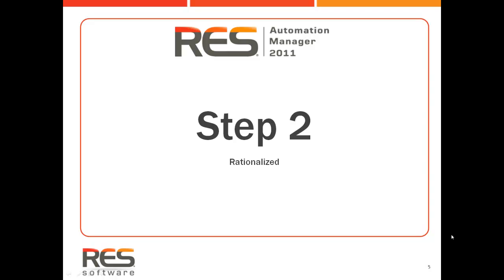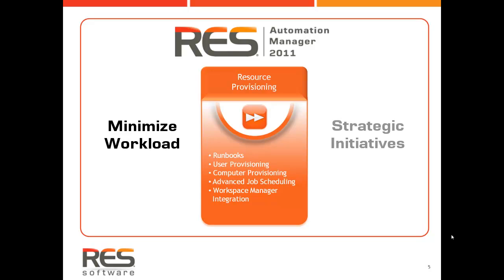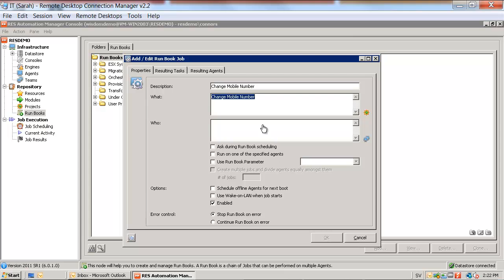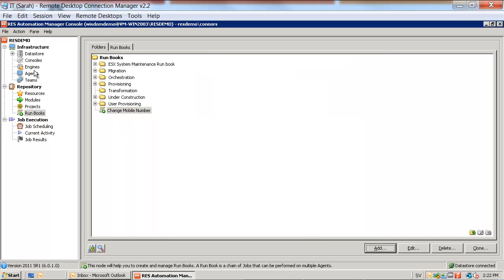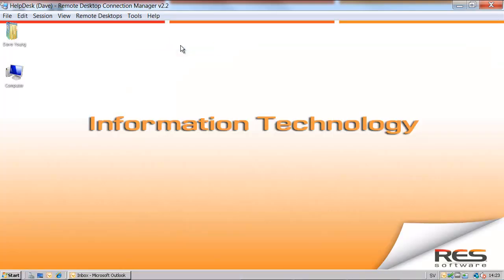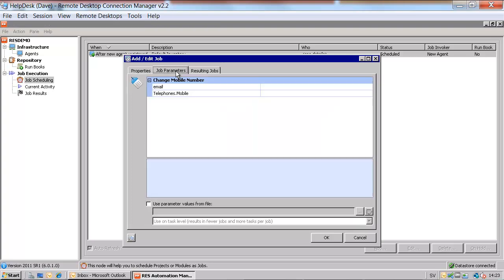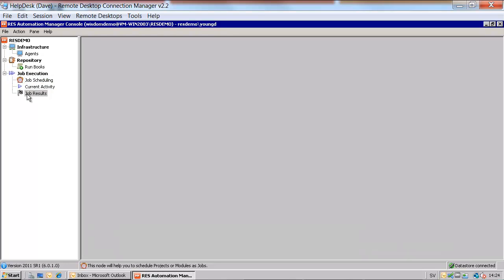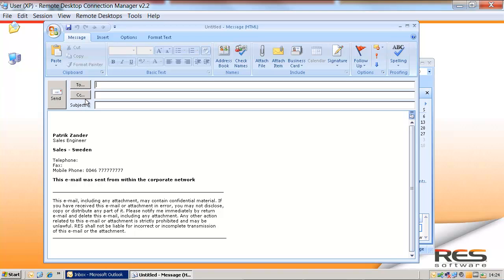Creating and delegating Run Books - Step 2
This video in the video series on How to relieve IT stress explains how the previously created task can be turned into a run book and delegated to service desk. This will minimize IT administrator workload allowing them to focus on more strategic initiatives.